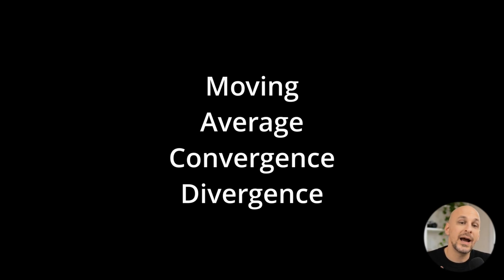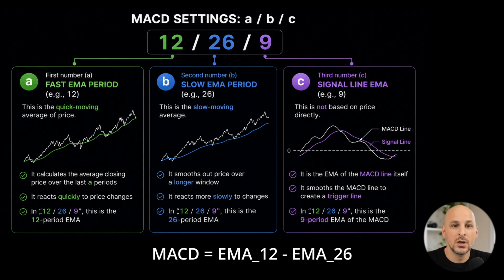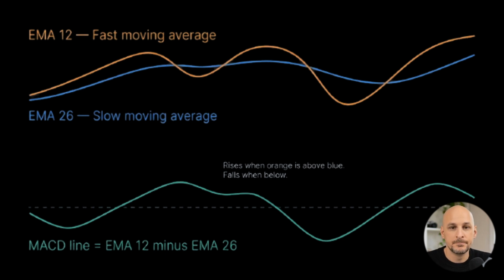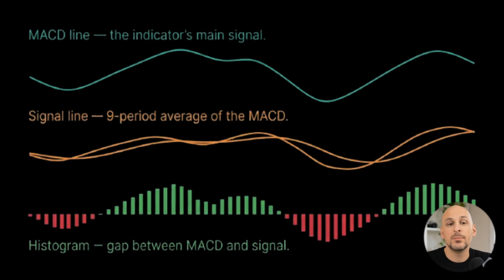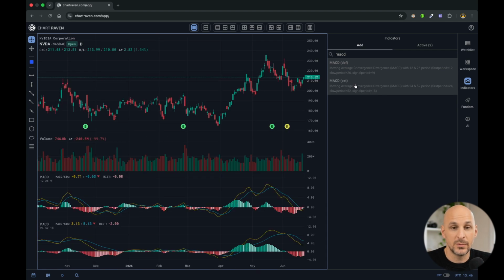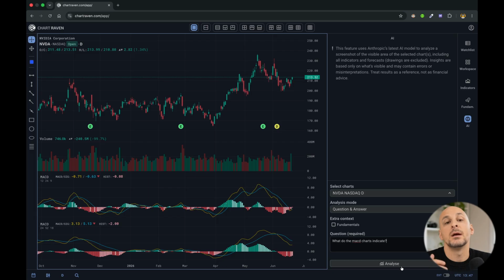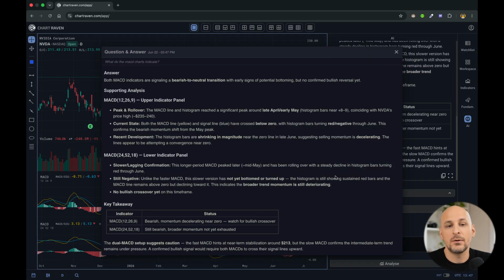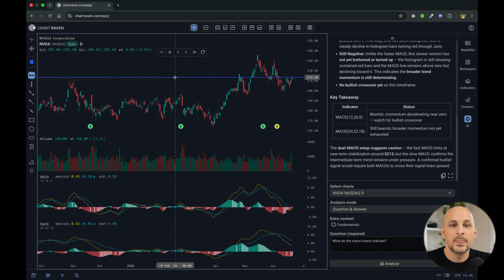MACD Indicator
In this video we take a more detailed look at the MACD indicator, what is it, and how to use it on the chartraven.com platform.